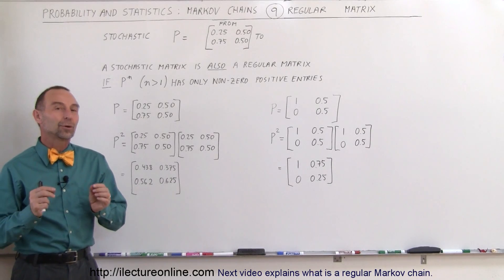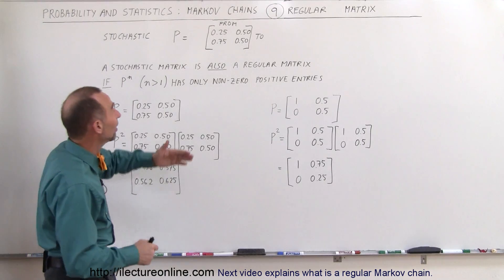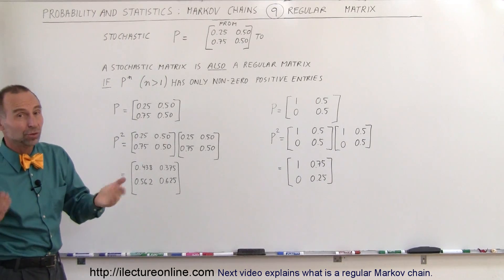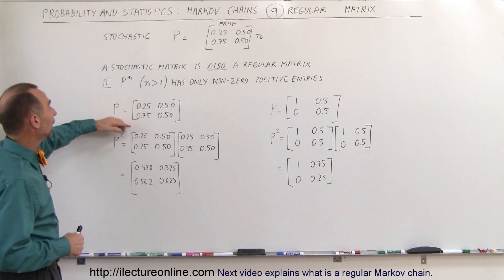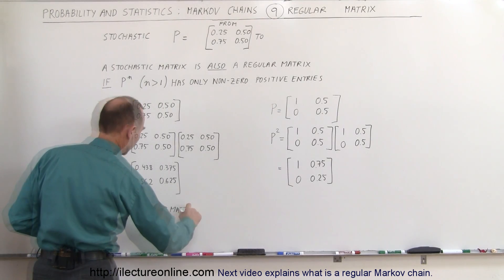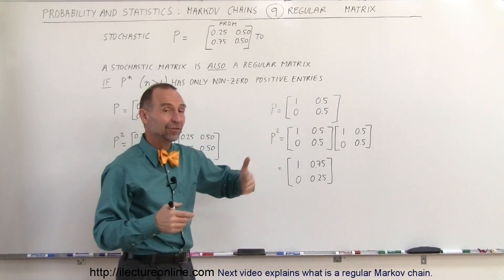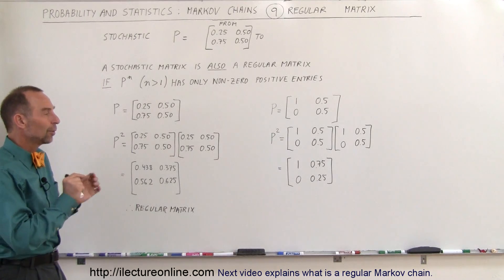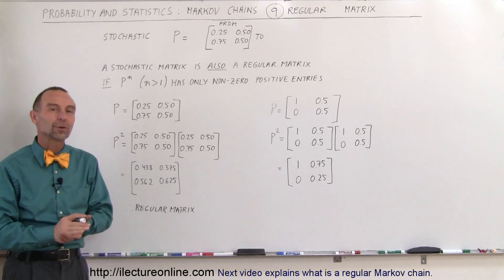Prob & Stats - Markov Chains (9 of 38) What is a Regular Matrix?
In this video I will explain what is a regular matrix.